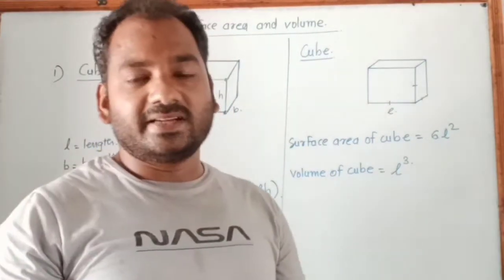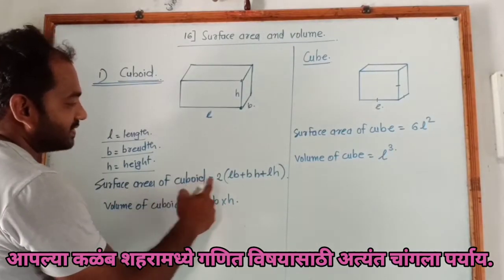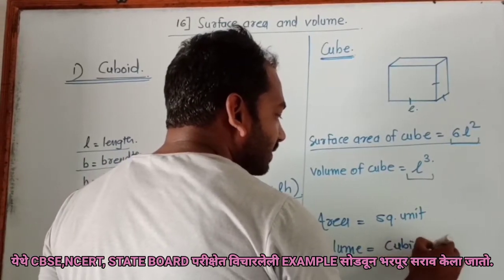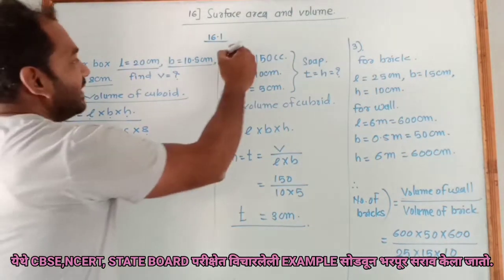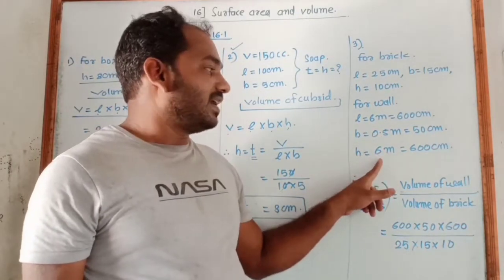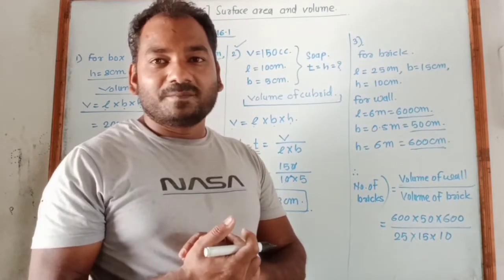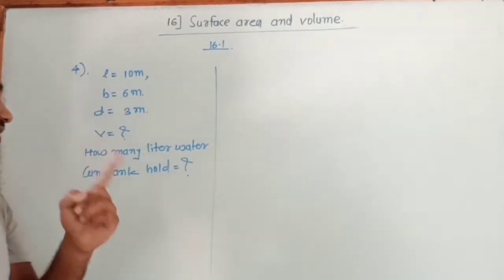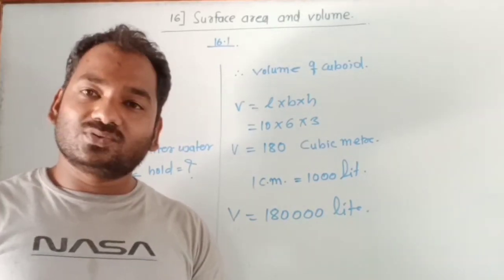ZORI'S MATHEMATICS KALLAM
Class8th
surface are and volume